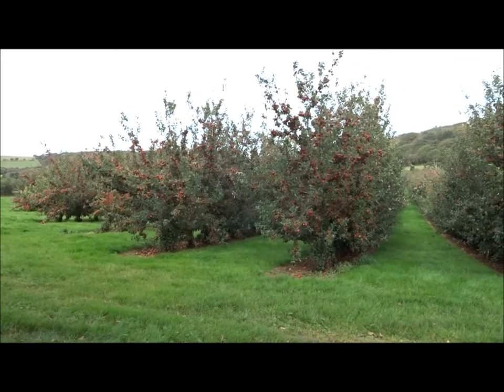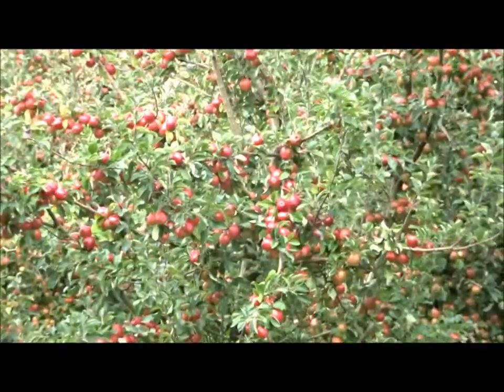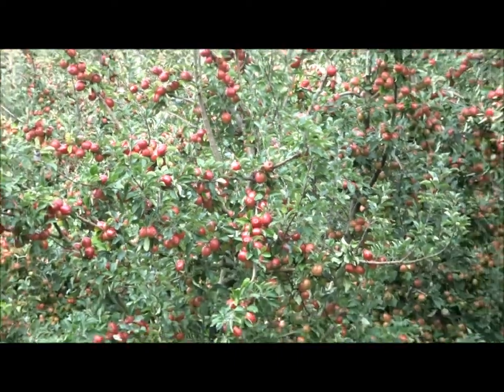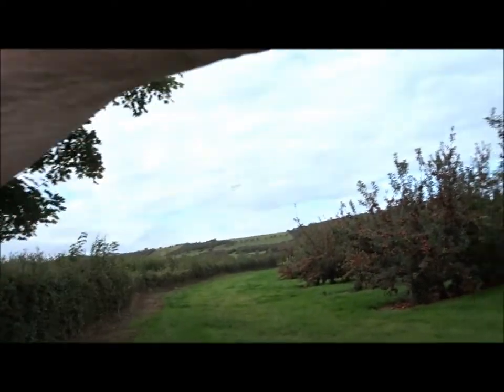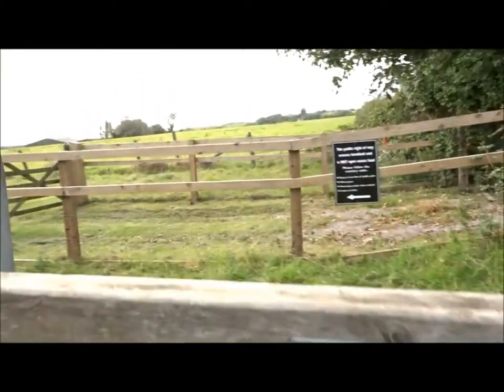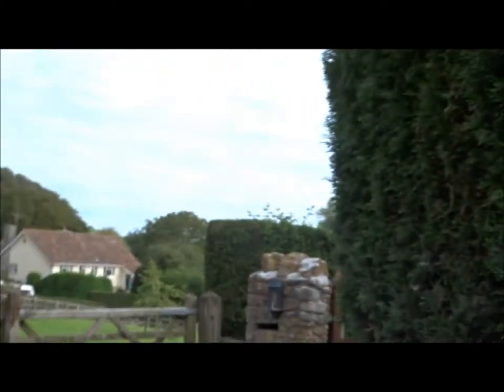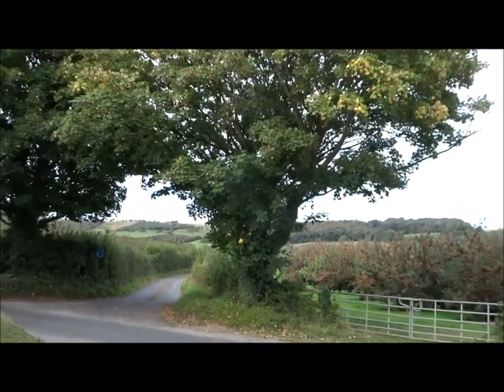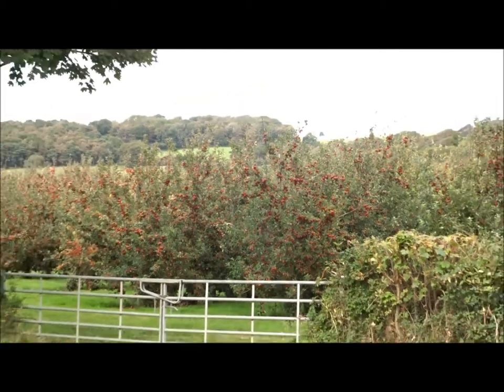A Cycle Ride, Part III, Bleadon Apples' by Sheila, Sept 10th 2020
I leave Loxton Village after a lovely day's cycle  including  parts of the Strawberry Line  from Congressbury to Winscombe enjoying beautiful Views  of the Somerset Countryside--magnificent landscapes including  Hill-Forts, woods and fields---What a great final video of this cycle with  Somerset Apple Orchards--gorgeous displays and the smell of cider in the air. The cycle has not ended I still  enjoyed the rest of the way back home to WSM...